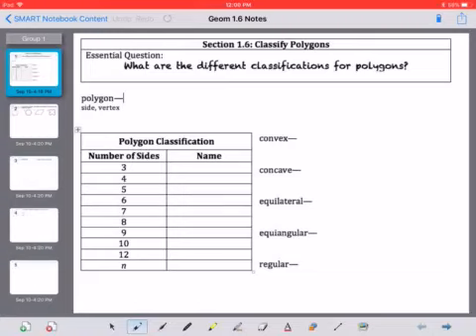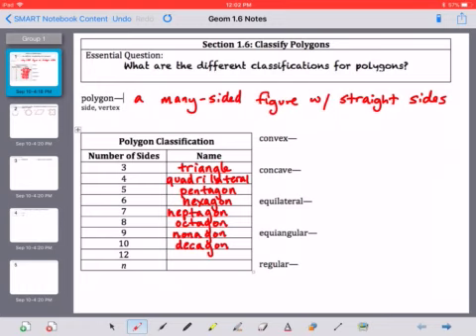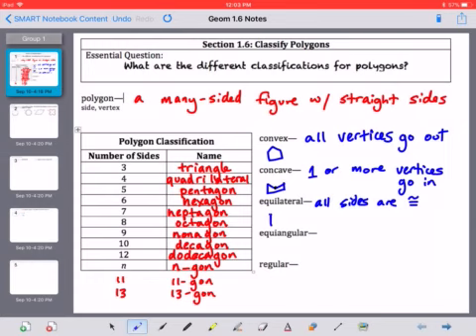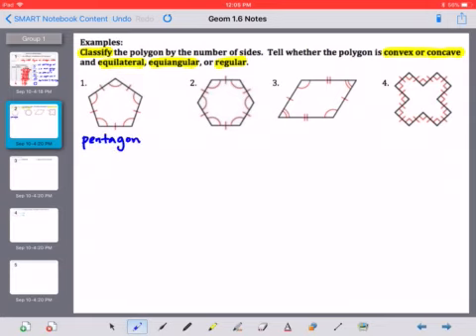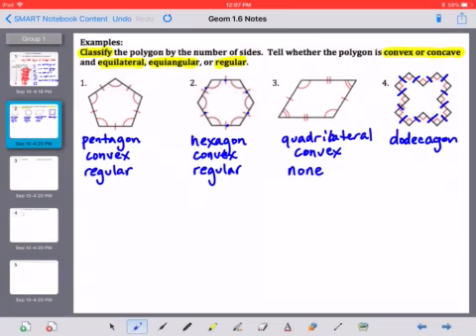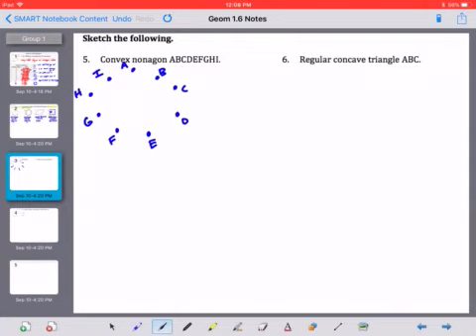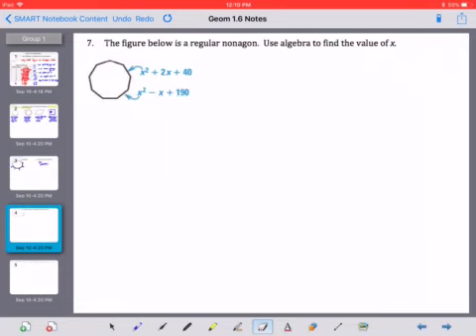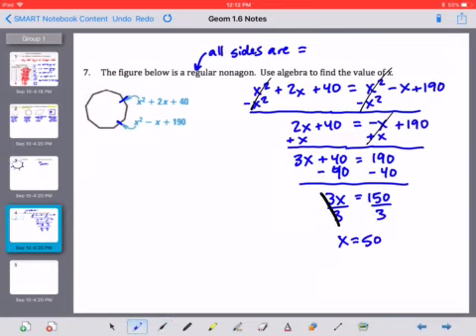Geometry 1.6 Video